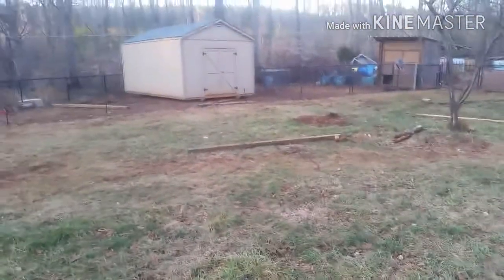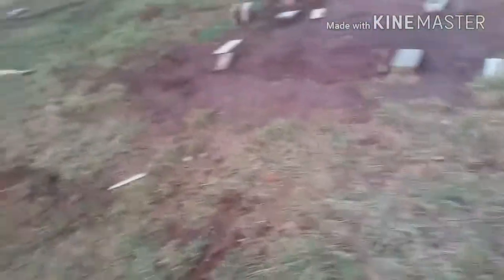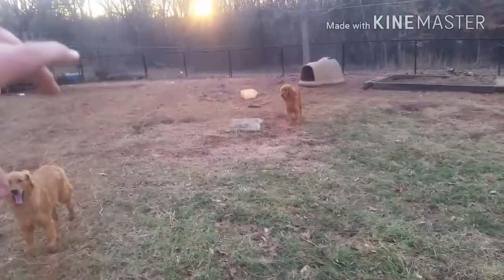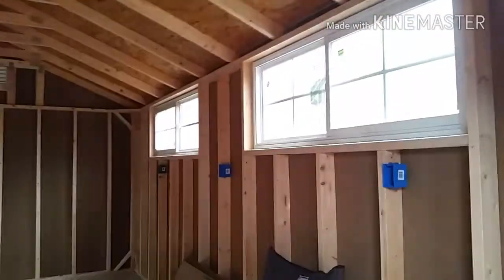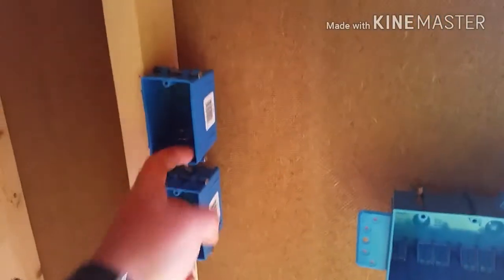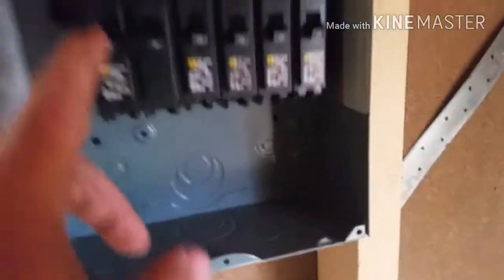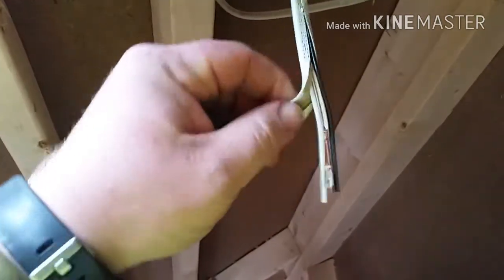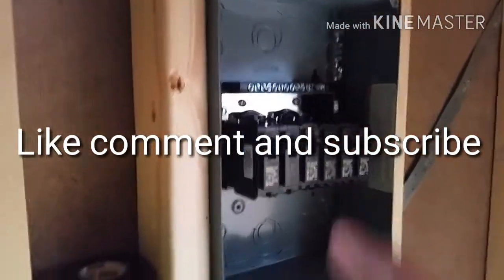HCK Whelping building build for multiple dogs Part 1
I AM NOT an Electrician I know what I am doing but I don't know the codes. so do not try at home unless you know what you are doing. We are turning this old storage shed into a whelping area for our four legged friends.